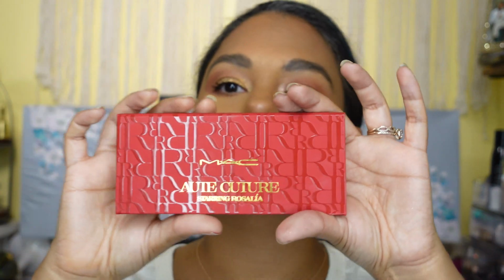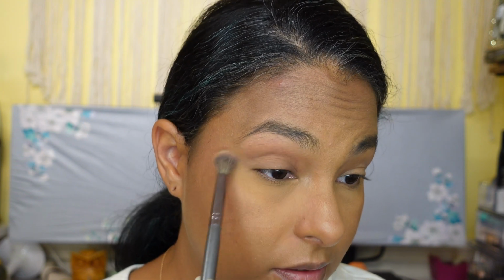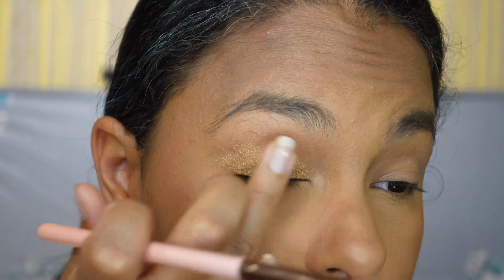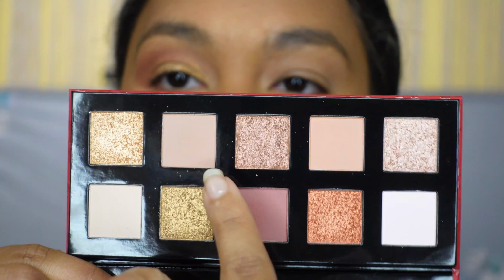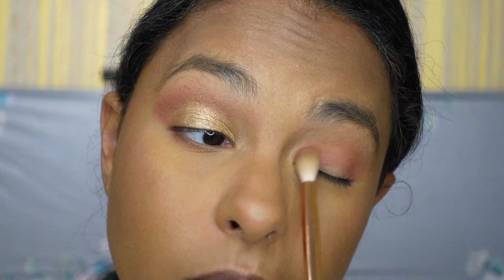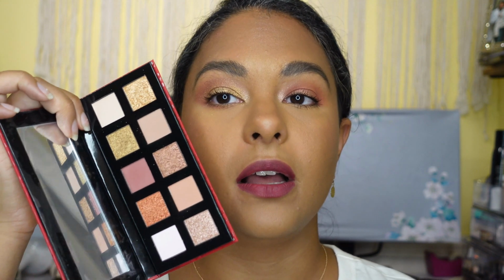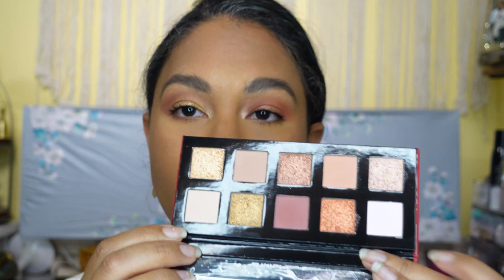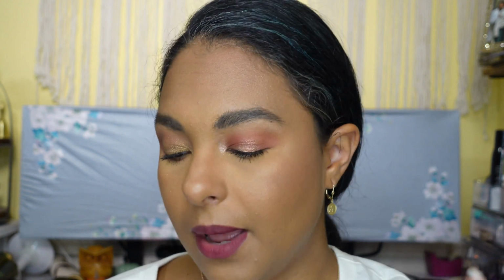NEW MAC AUTE CUTURE STARRING ROSALIA - ? TAN GIRL FRIENDLY? - 2 LOOKS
NEW MAC AUTE CUTURE STARRING ROSALIA - ? TAN GIRL FRIENDLY?

00:00 Intro
01:15 First Look
03:45 Second Look
05:54 Outro

Jouer
SAMANTHAMARGARAR

PRETTIES FOR YOUR FACE
SAMANTHA

Be sure to VOTE!

Welcome! My name is Samantha and I am a wife and full-time working mom🖱️with 3 beautiful children, 2 dogs 🐕 and 7 chickens. Sometimes its hard to find time for yourself when you have so much going on and makeup is such a wonderful escape. I hope to get to know you guys, so please say hello in the comments.